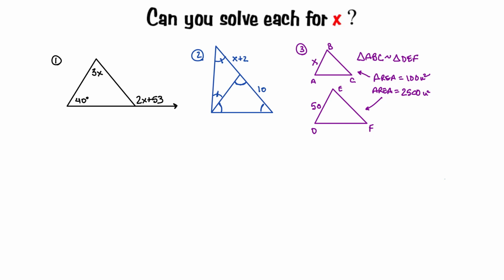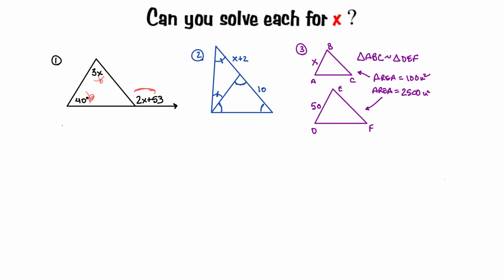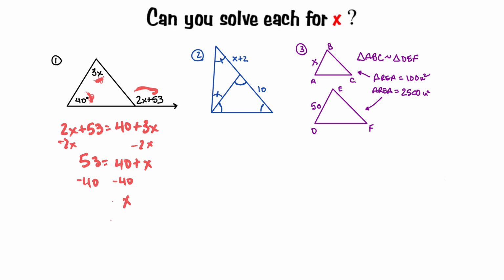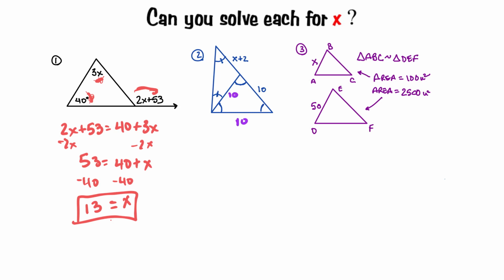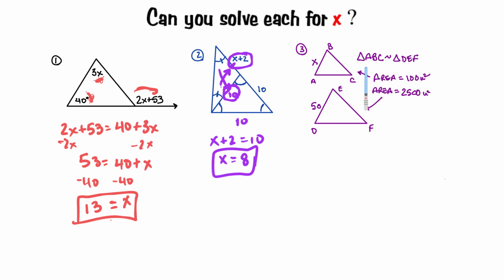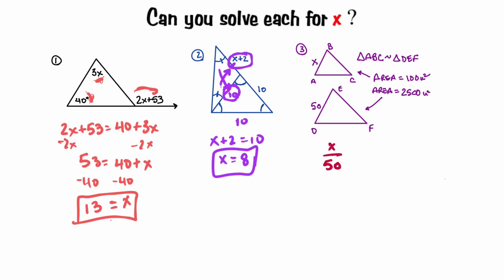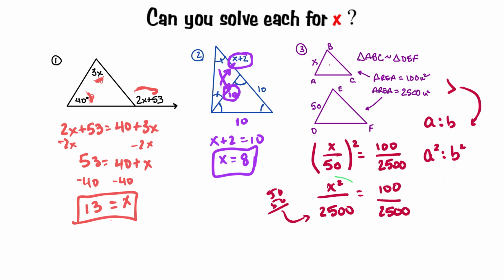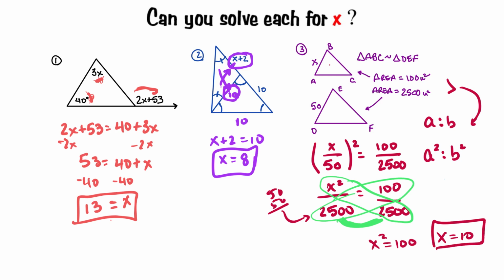Can you solve these for x? geometry maths Triangle Relationships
Can you solve these triangle relationships for x?